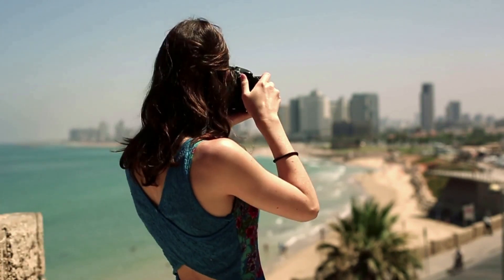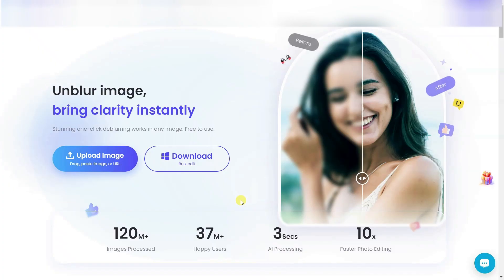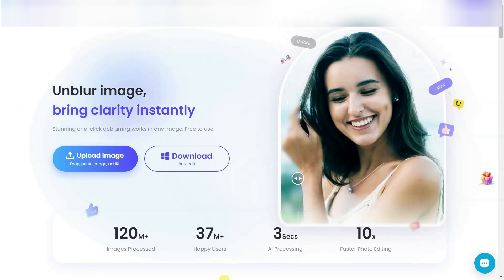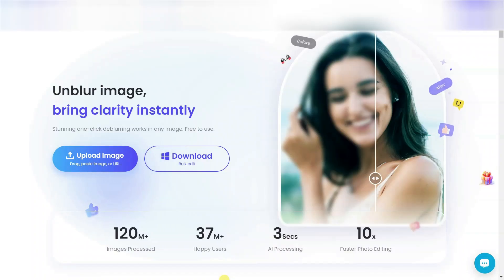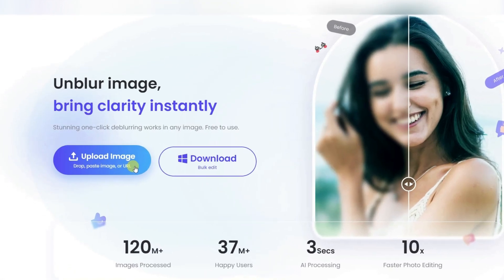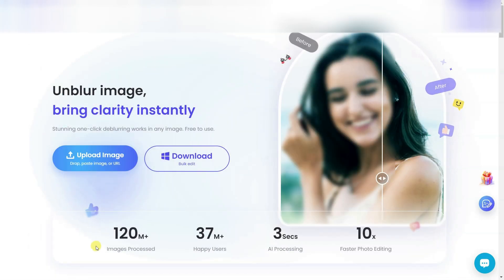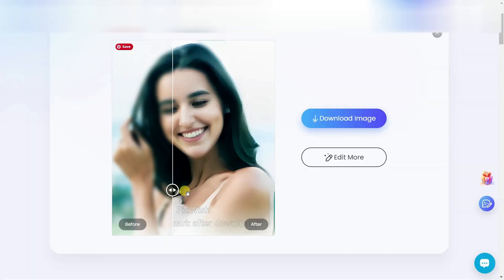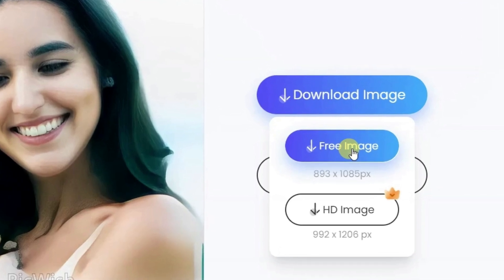Unblur Images in 1 Minute - Free AI Blur Remover.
Struggling with blurry photos? In this video, I'll show you how to unblur images in just 1 minute using a powerful, free AI blur remover tool. Whether you’re dealing with out-of-focus pictures or motion blur, this quick tutorial will help you restore sharpness and clarity to your photos effortlessly. Perfect for photographers, designers, and anyone looking to enhance their images on the go!

🎯 Key Takeaways:

How to unblur images quickly using AI
Step-by-step guide to using a free online blur remover tool
Tips for improving image quality and sharpness
💡 Why Watch?

Save time with a simple and fast method to fix blurry photos
No software installation required – it's all done online!
Perfect for enhancing social media posts, professional projects, and personal memories.

Access the Free AI Blur Remover Tool
Watch My Top 5 Photo Editing Tools Video

how to unblur images ai,
how to unblur ai generated images,
ai to unblur photos,
how to unblur a picture ai,
how to unblur a picture using ai,
how to unblur a picture with ai,
best ai to unblur photos,
how to unblur images for free,
how to unblur a face in a picture,
how to unblur a picture in illustrator,
how to unblur a picture in photopea